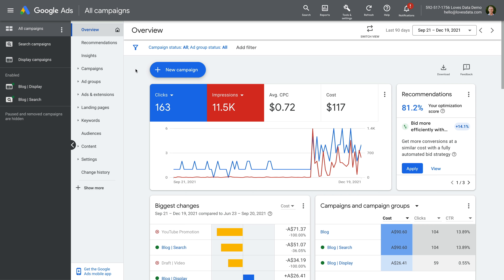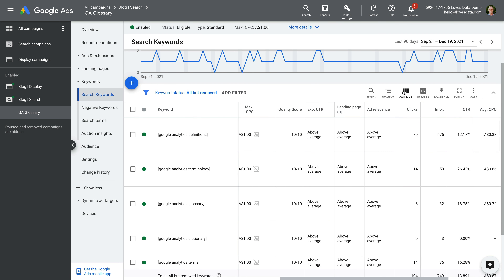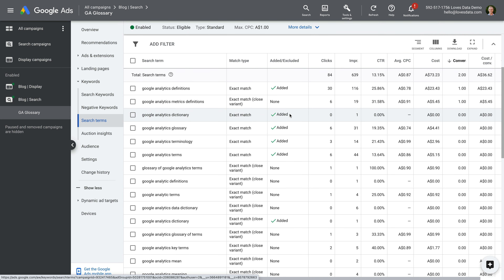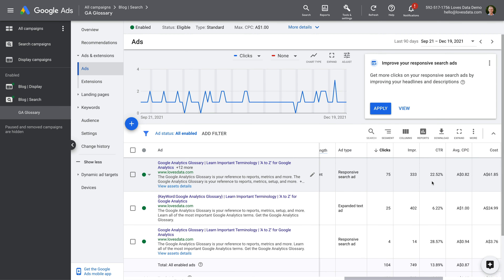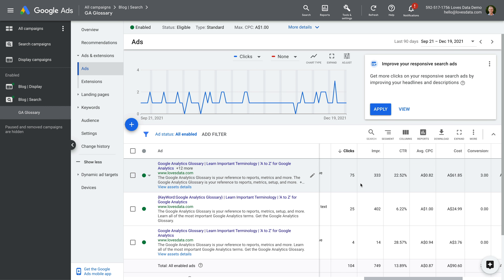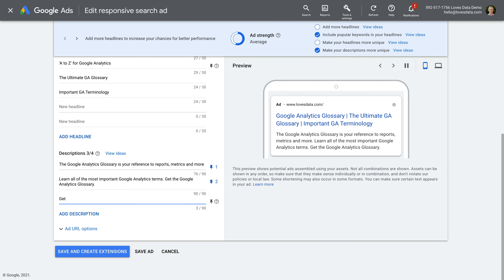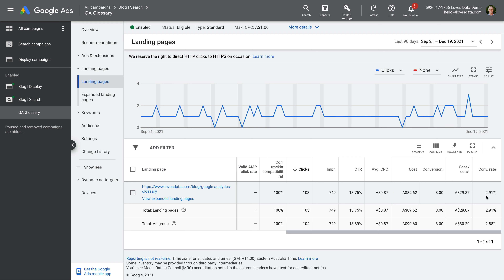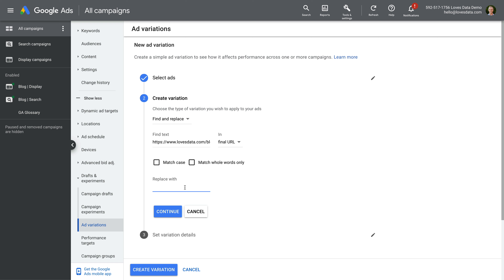How to Review Google Ads Performance // Tips for Analyzing and Improving Results in Google Ads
Learn how to review the performance and results of your Google Ads campaigns, including your keywords, ads, landing pages, and more. By reviewing your performance you will be able to understand what's working (and not working) in your account, including ways you can begin optimizing your ad groups and improving your results.

JUMP TO A TOPIC:
0:00 Introduction
1:28 Reviewing keywords
3:27 Reviewing search terms (queries)
4:35 Reviewing ads
8:59 Reviewing landing pages
10:43 Testing landing pages
11:34 Conclusion

SAY HELLO!